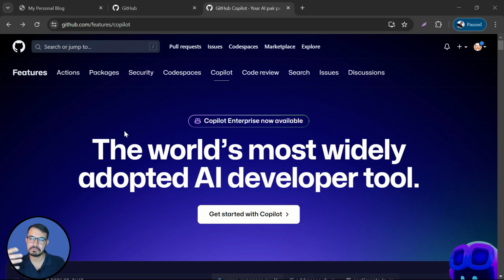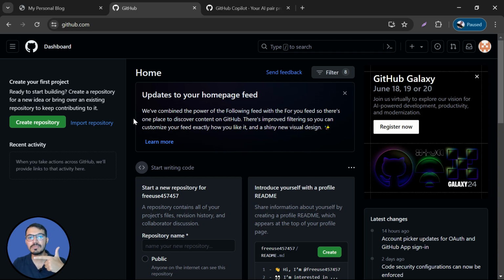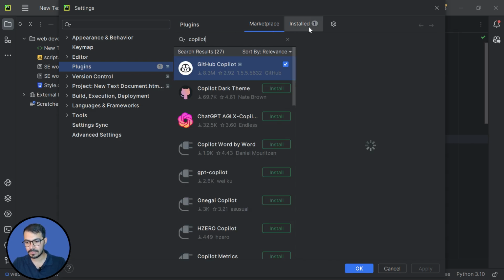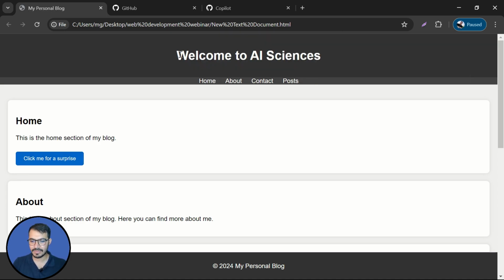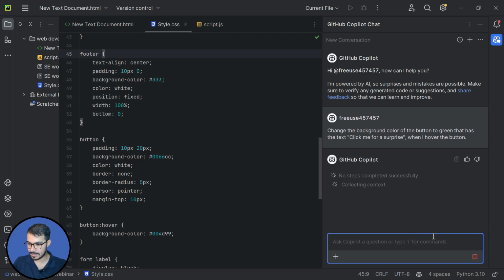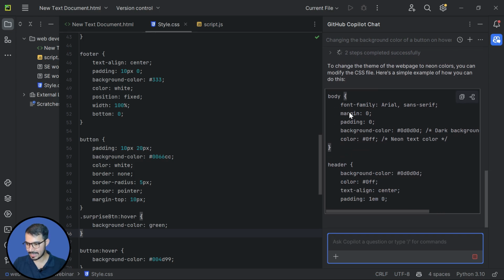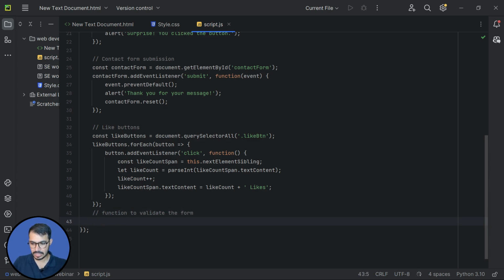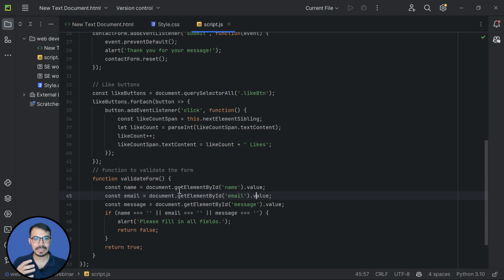Get Started with the Future of Coding: GitHub Copilot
In this video, we'll explore GitHub Copilot, your new AI-powered coding assistant. Whether you're a beginner or an experienced developer, Copilot will transform your coding experience. We'll cover how to set it up, its key features and benefits, and demonstrate real-time coding with a live session. You'll also learn tips and tricks to maximize your productivity and how to solve common challenges.